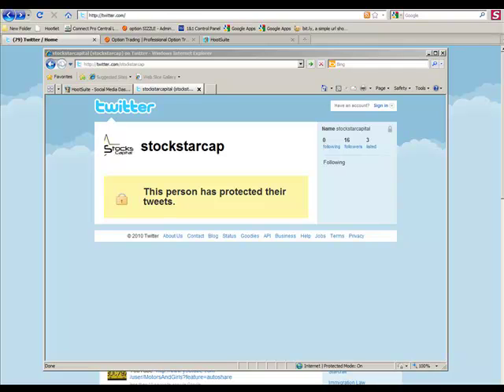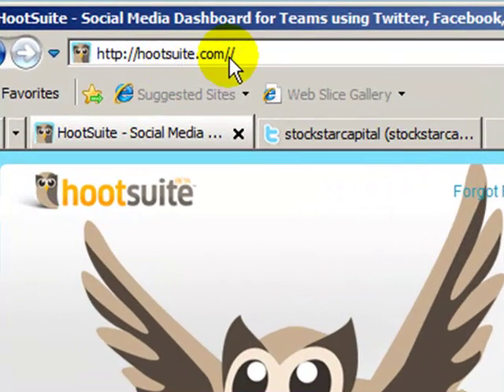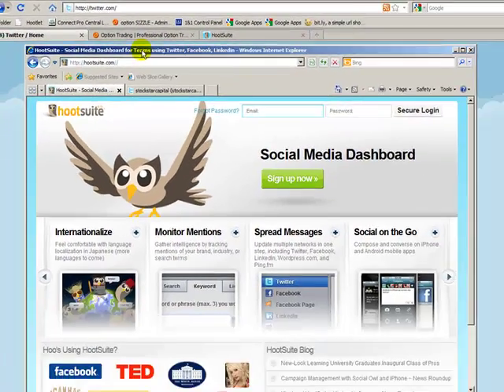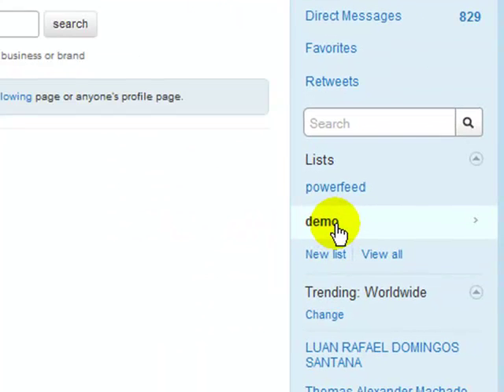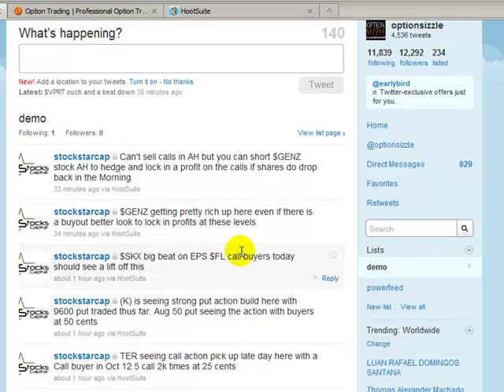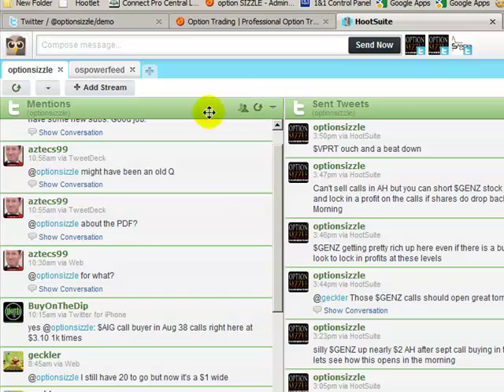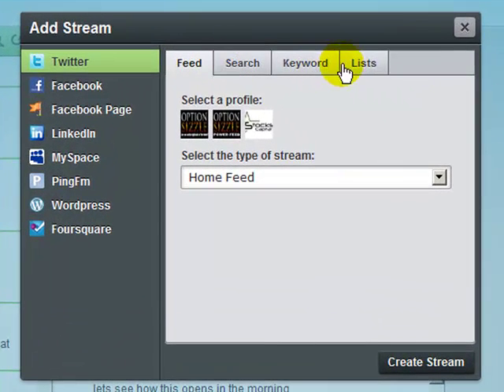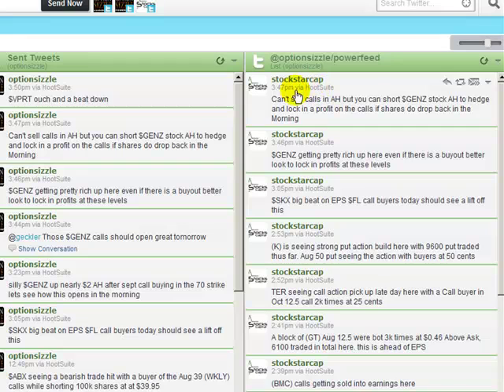How To Set Up OptionSIZZLE PowerFEED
This video will show you how to setup your twitter account to best use our Powerfeed service.